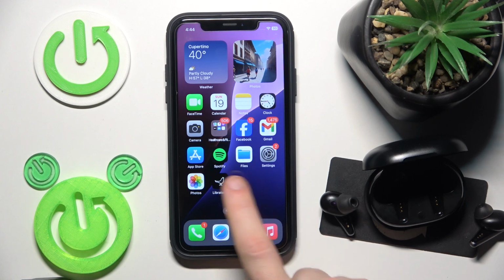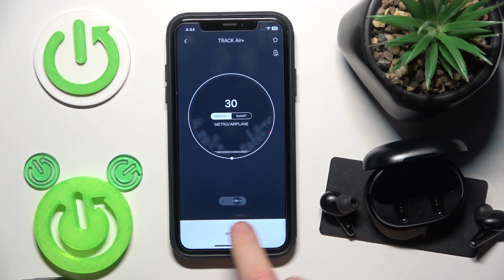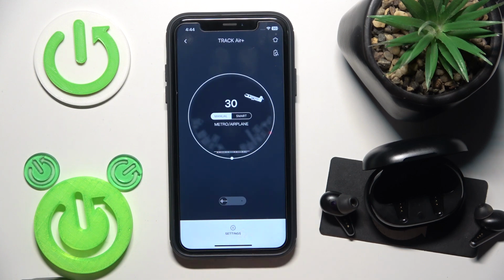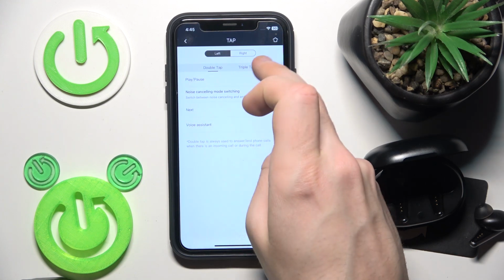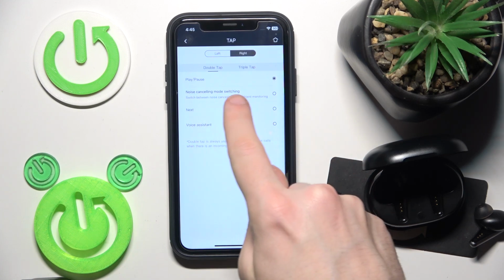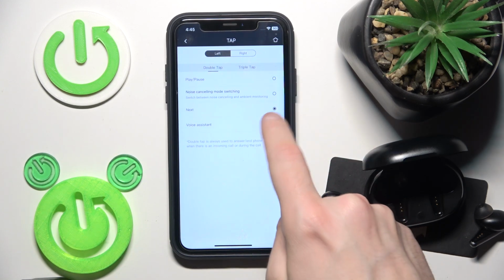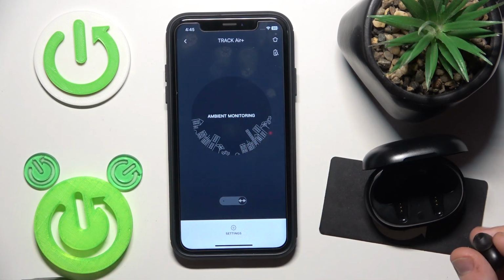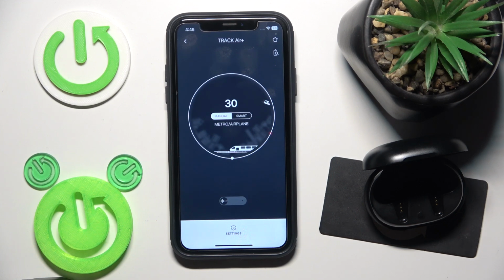How to Enable ANC on Libratone TRACK Air + True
Learn how to enable Active Noise Cancellation (ANC) on your Libratone TRACK Air+ True wireless earbuds. This guide will show you how to activate ANC to block out background noise, providing a more immersive listening experience. Whether you're on a noisy commute or in a busy environment, ANC ensures better sound clarity and focus.

How to activate ANC on Libratone TRACK Air+ True?
How to turn on Active Noise Cancellation on Libratone TRACK Air+ True?
How to use ANC on Libratone TRACK Air+ True?